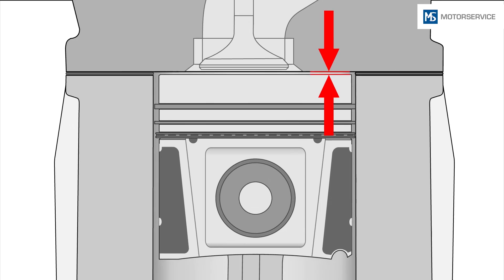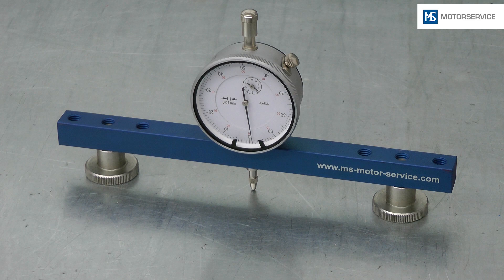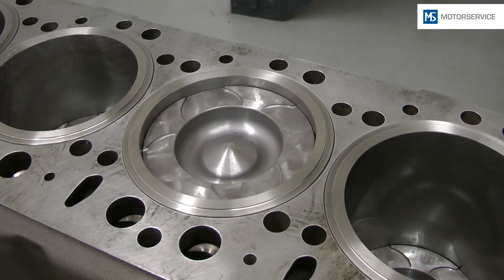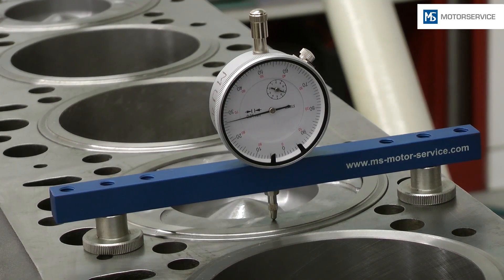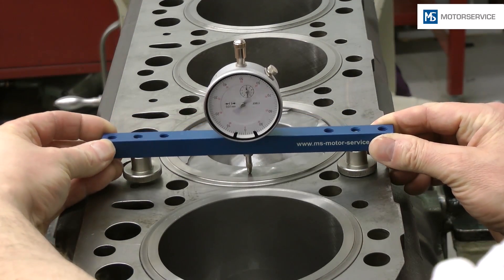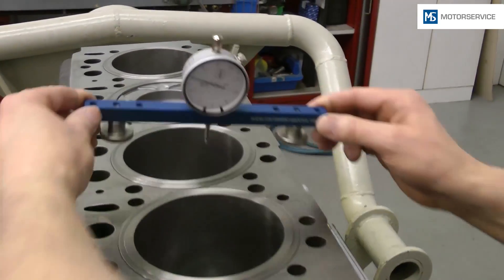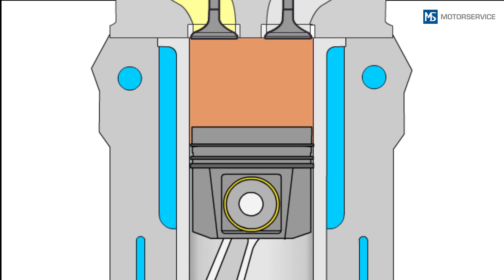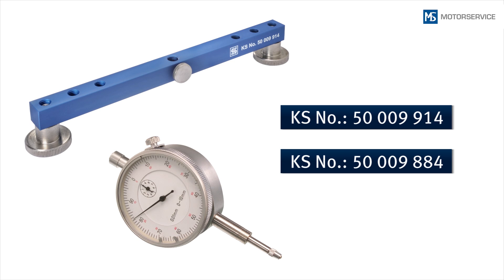Measuring piston protrusion | With a dial gauge and measurement bridge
What is a piston protrusion?
How do you measure the piston protrusion?
What tools are required for the measurement?
How is the piston top dead centre determined?
What happens if the piston protrusion is too large?

00:00 Why should you check the piston protrusion?
00:34 Measuring the piston protrusion
02:11 Consequences of too large a piston protrusion

The piston protrusion defines the distance between the piston and the cylinder head. It always has to be checked when installing new pistons in the engine, if parts of the crank mechanism have been modified or if the engine block face has been reworked.

Measurement of piston protrusion
A dial gauge with a measurement bridge is used for measurement of the piston protrusion. Before the measurement, it is vital to ensure that the engine can be rotated completely. The engine block face must also be clean. This is the only way to avoid measurement errors.

If the piston is in the upper position, top dead centre can be determined using the dial gauge. This can be recognised by the change in direction of the dial gauge needle. Once top dead centre has been determined, the pretensioned dial gauge is placed on the surface of the engine block and the needle is set to 0. If the dial gauge is then placed on the piston again, the piston protrusion can be read on the scale. Always perform the measurement on both sides of the piston to prevent measurement errors - the piston can also tilt.

Our video podcasts provide you with useful information on our products, such as hands-on fitting instructions and system descriptions.